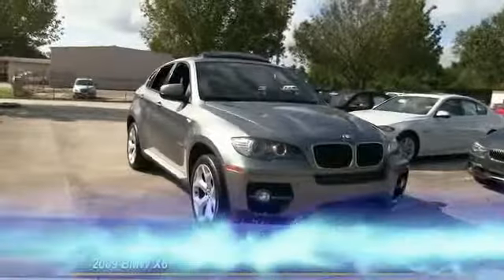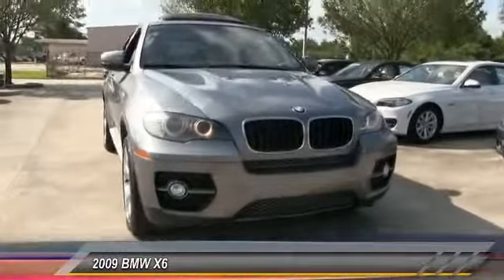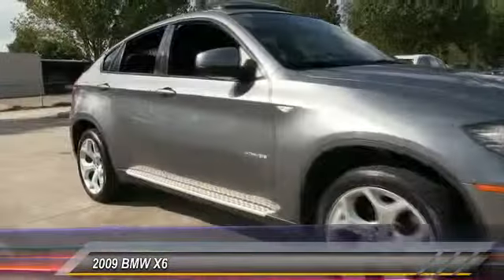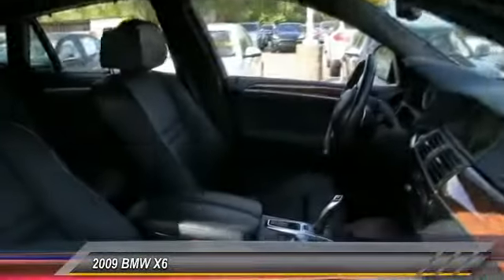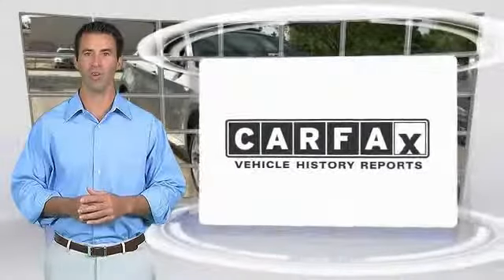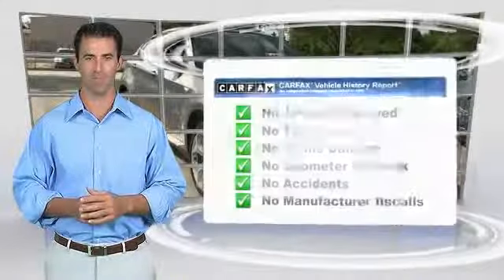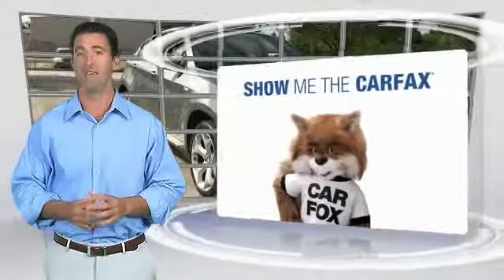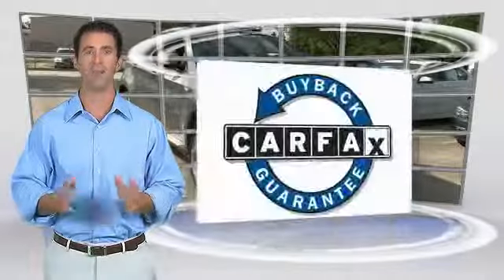2009 BMW X6 Baton Rouge LA PB2177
2009 BMW X6 xDrive35i

Come test drive this 2009 BMW X6 xDrive35i! Offering crisply executed design, generous interior space and superb capability! The engine breathes better thanks to a turbocharger, improving both performance and economy. With just over 35,000 miles on the odometer, this vehicle is constructed with the discerning driver in mind. All of the premium features expected of a BMW are offered, including: power trunk closing assist, power front seats, and 1-touch window functionality. BMW made sure to keep road-handling and sportiness at the top of it's priority list. Smooth gearshifts are achieved thanks to the 3 liter 6 cylinder engine, and for added security, dynamic Stability Control supplements the drivetrain. All wheel drive provides for safe passage, regardless of road or weather conditions. Our sales staff will help you find the vehicle that you've been searching for. We'd be happy to answer any questions that you may have. Please don't hesitate to give us a call.